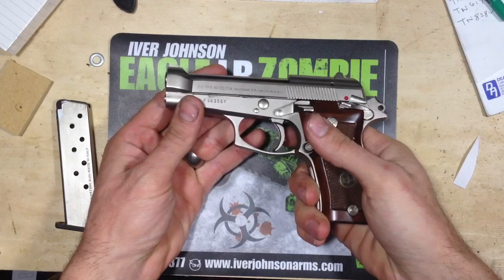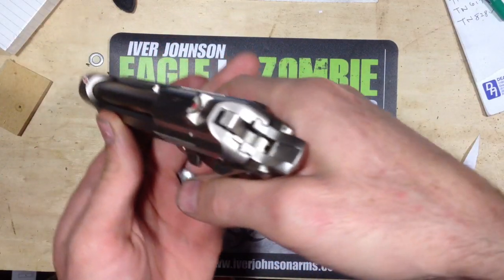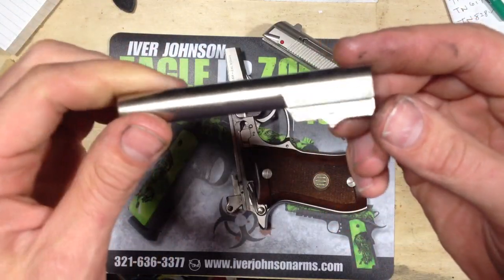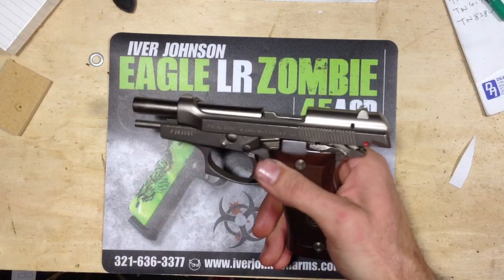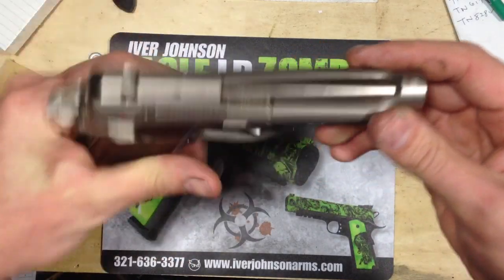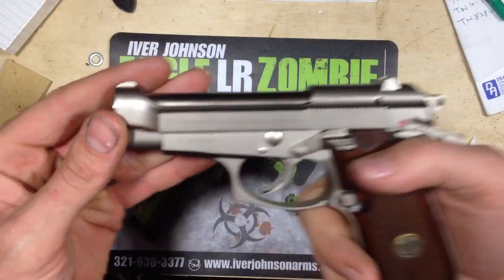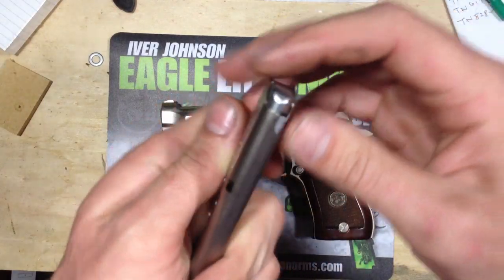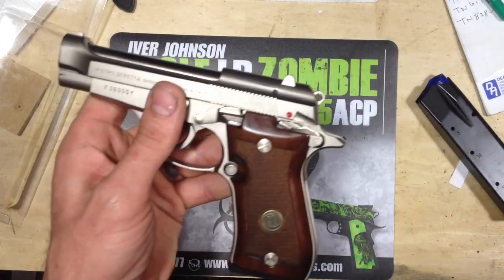Beretta 85fs 380 Cheetah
An overview of the Beretta Cheetah 85FS
OOps and I meant magazine in the gun, not magazine in the chamber. :P